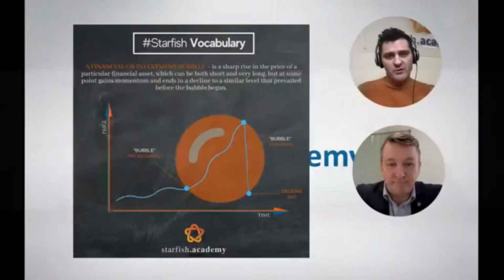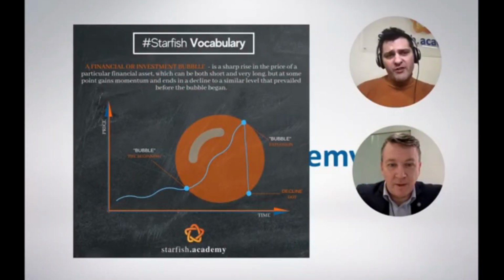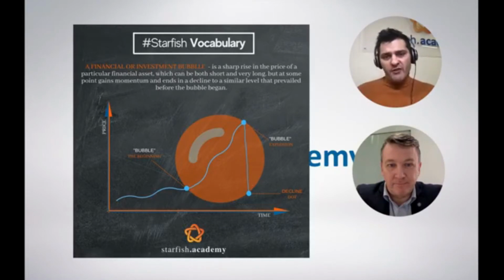Moneylogy #11. Financial bubbles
Moneylogy Facebook live show is for those who want to become financially free, learn about personal finance, business and investing.

This show will be dedicated to financial bubbles topic.
If you are interested in personal finance, investing, entrepreneurship topics, join our show each week on Tuesdays at 09.00 GMT

01:07 Starfish Academy TOPICS
01:25 Starfish Academy VOCABULARY
05:56 Q&A

❔DO YOU HAVE ANY QUESTIONS? WRITE IN COMMENTS BELOW👇🏼